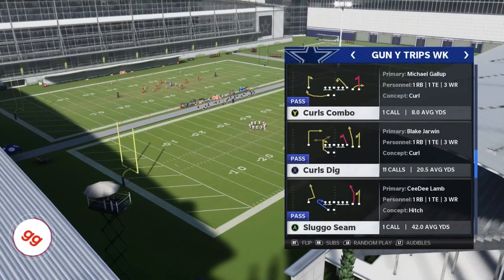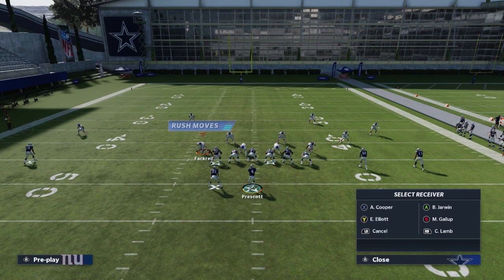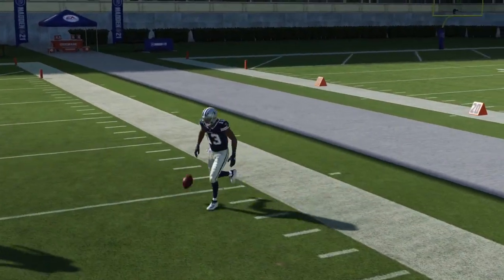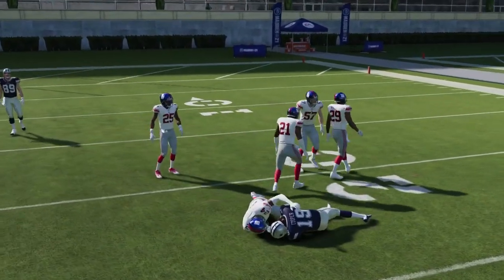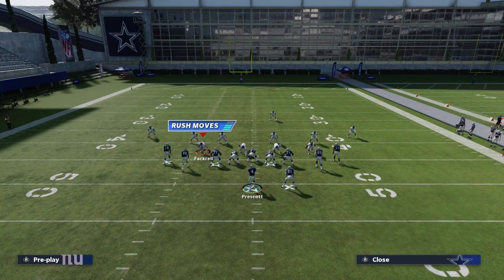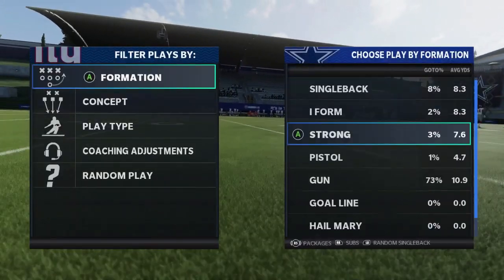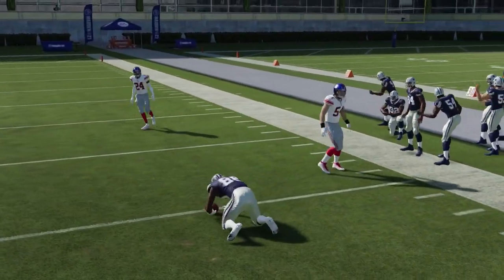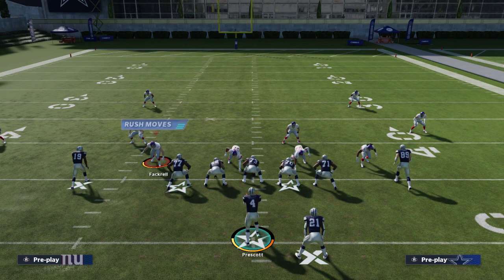Must Add Route Combination to your Offense in Madden21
In this video, antcap24 goes over how to beat Cover 3 with a simple route combination!